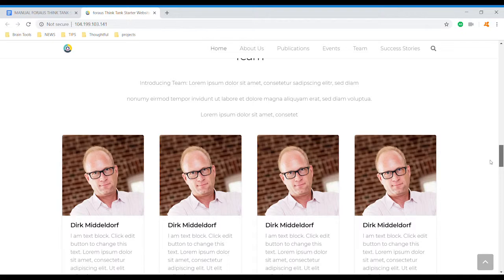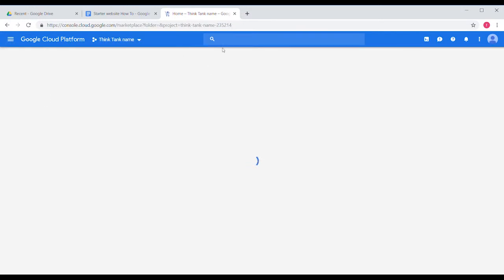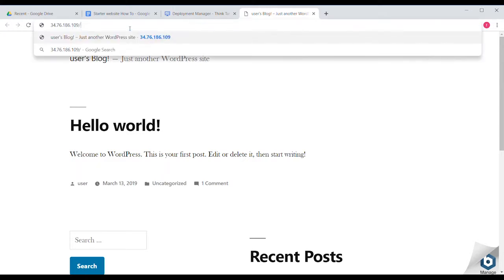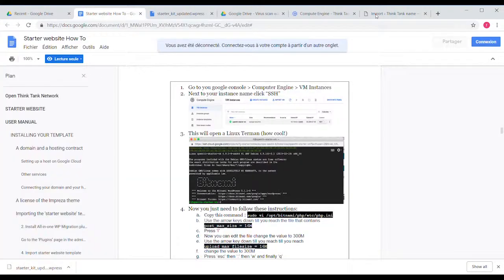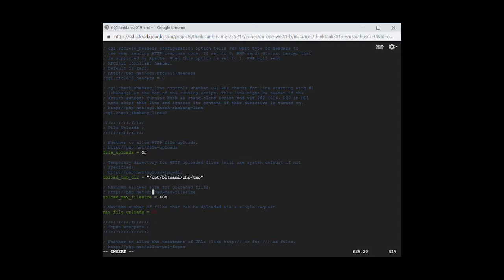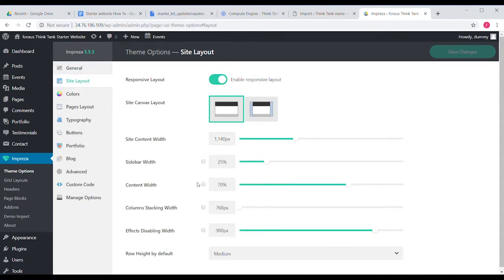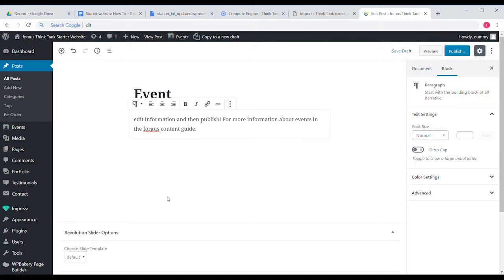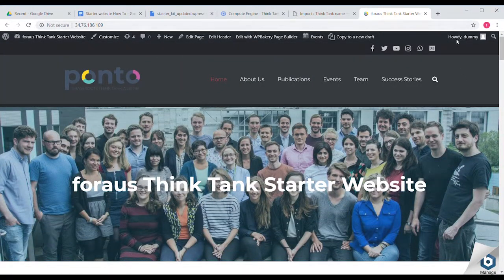How to implement the Starter Website on wordpress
The Open Think Tank Network has developed a ‘starter think tank’ template on WordPress.

Basic WordPress skills are only needed to use the starter website template. We made this template as easy to use as possible.